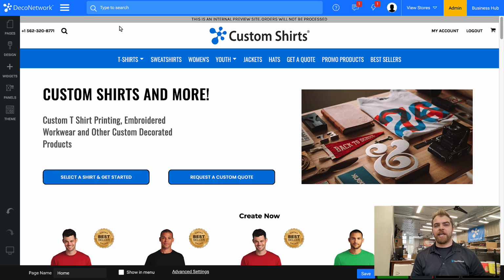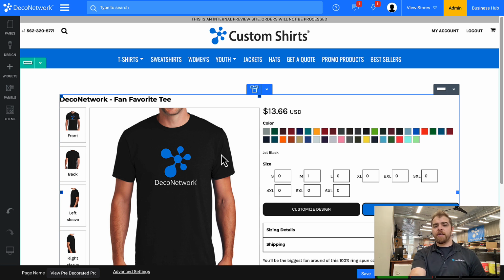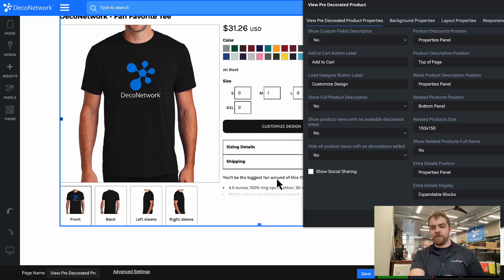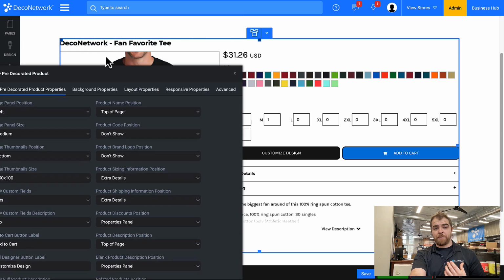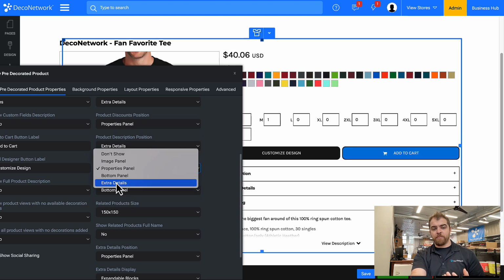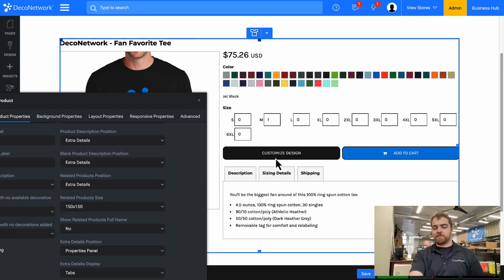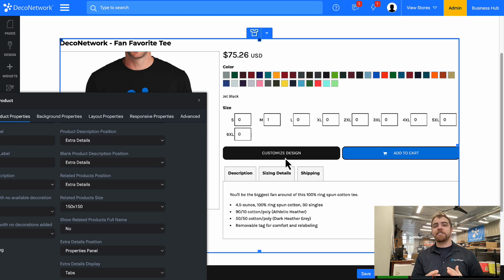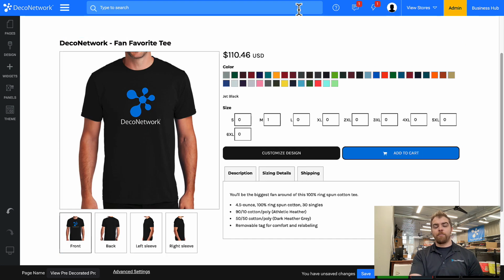How to Edit the Pre-Decorated Products Page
In this DecoNetwork Tutorial, you will learn how to edit the pre-decorated products page!